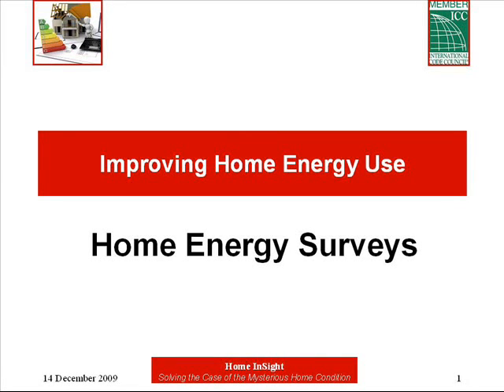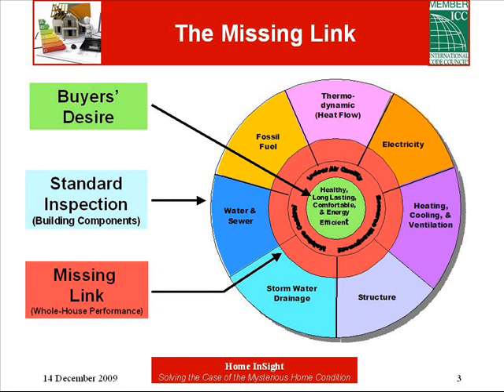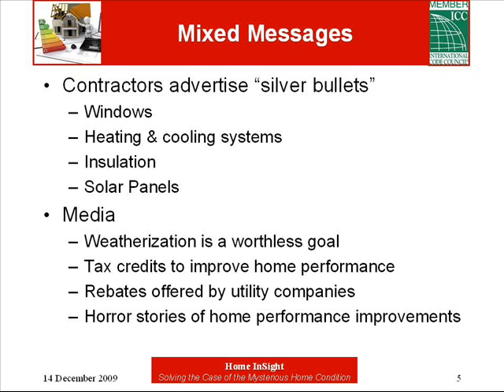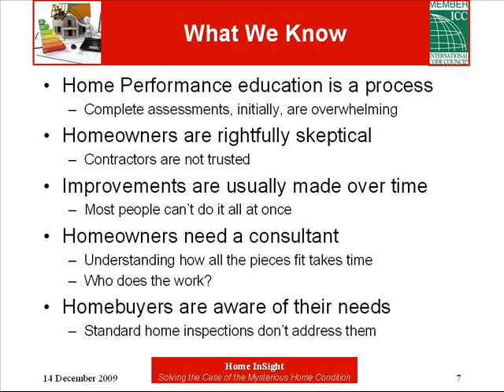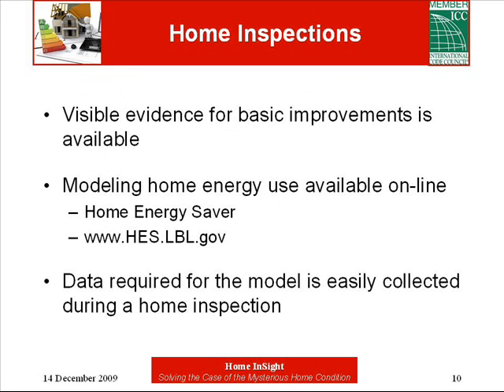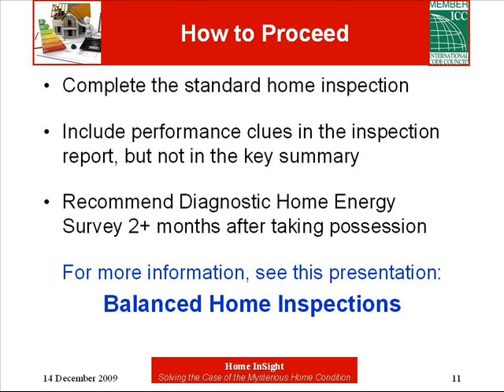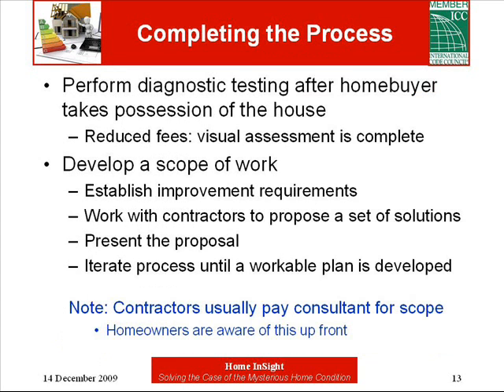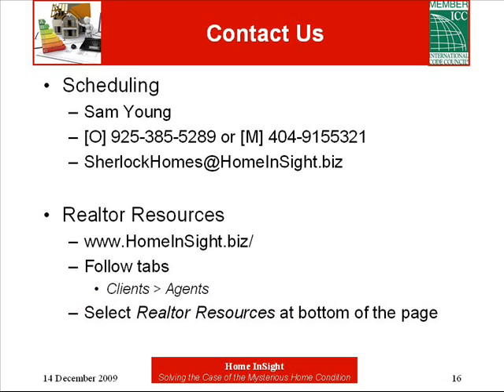Office Presentation: Improving Energy Use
Shows how to add value to a buyers home inspection, by dealing with what is left out of most of them: home peformance.  Predictions are made and energy use is modeled.  The goal is to assist the new owners in improving their house in effective ways.